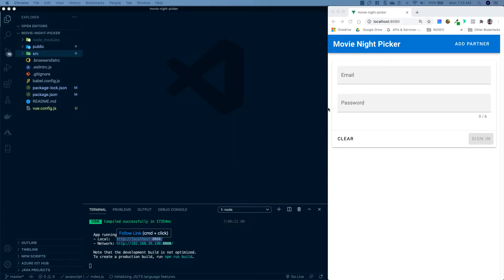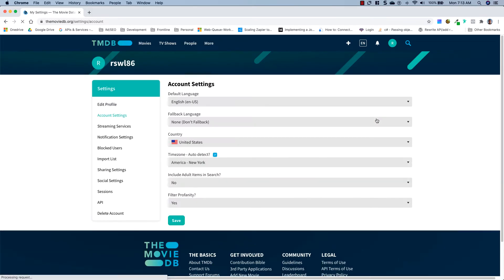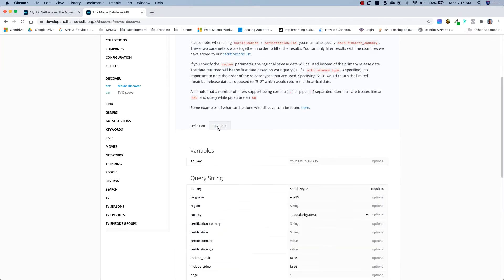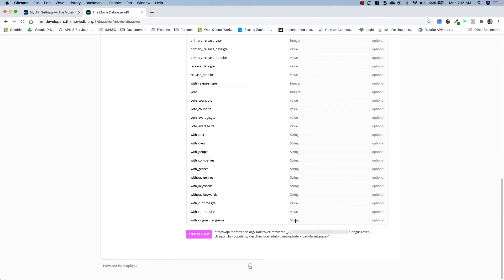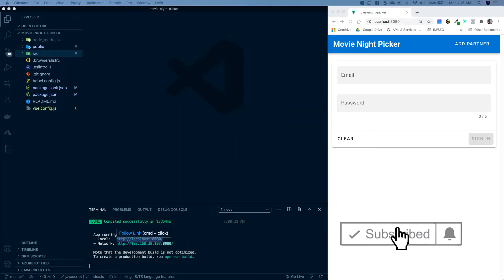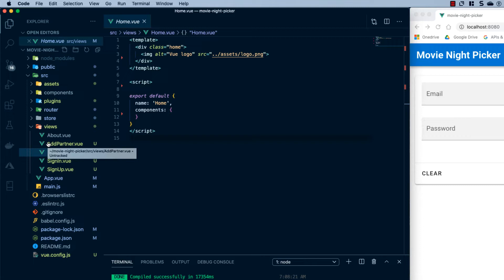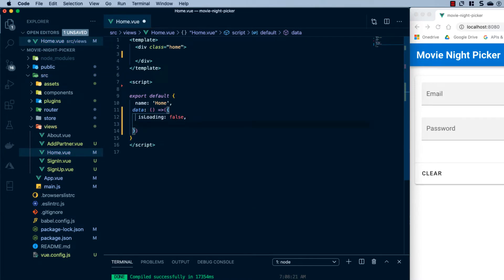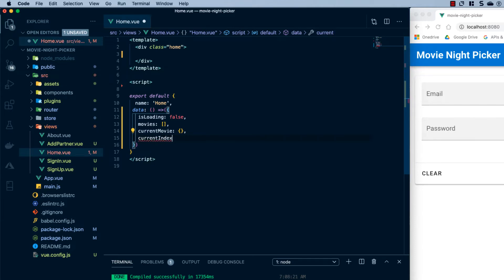Tinder Style Movie Night Picker With VueJs, Vuetify, and Firebase - Part 4 Movies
Welcome back to part 4 of our Tinder Style Movie Night Picker. In this part, we’ll be focusing on adding and liking movies. We’ll be implementing it using Firestore, Vue, Vuetify, and Vuex.

Timestamps
0:00 - Intro
0:26 - The Movie DB API Setup
2:21 - Fetching Movies
5:00 - Updating Vuex For Movie API Page
6:32 - Modifying Sign In Page
7:03 - Adding Computed Properties
9:19 - Thumbs Up and Down Logic
16:36 - Movie Picker Card Template
21:34 - Testing and Bug Fixes
25:35 - Wrap Up